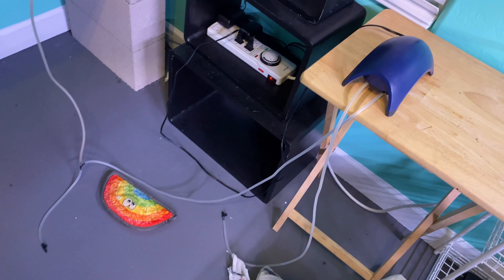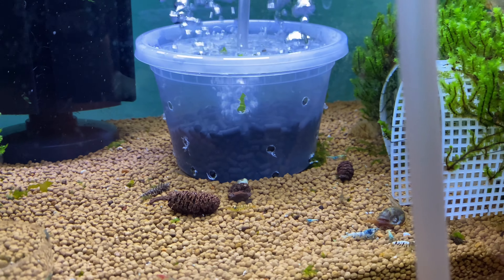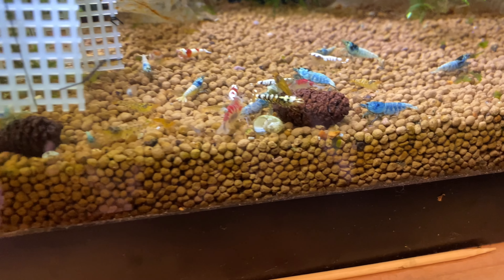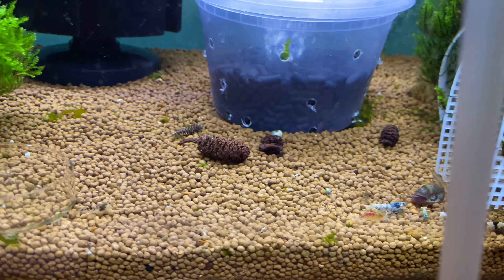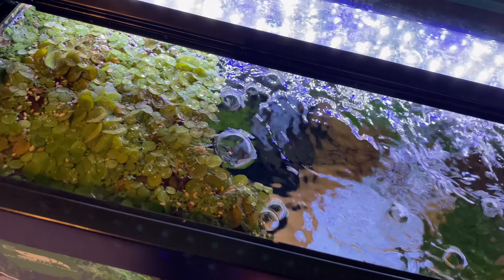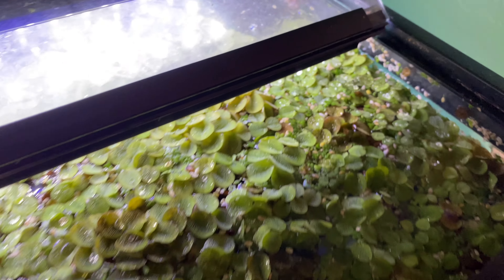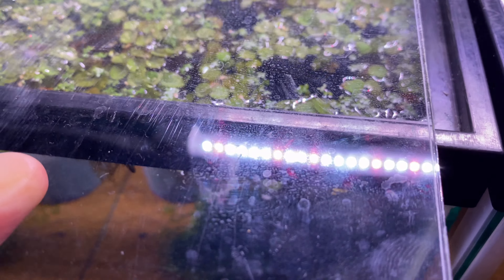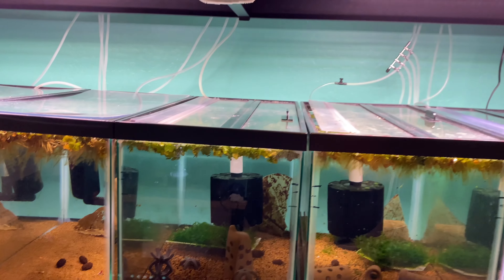DIY Carbon Filter For Aquarium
How to make a DIY Carbon Filter for an Aquarium or shrimp Tank

My OEBT tank and my Cull tank both started having unexpected deaths. They were the only two tanks affected and nothing had been changed. This led me to believe I had contaminated the tank somehow. Whether that was from my clothing, my hands, my equipment or something else, I knew I had to do something to make sure I didn't lose the colony of shrimp.

I made a DIY Activated Carbon Filter for the shrimp tank. This activated carbon filter would also work in any fish tank if you have contaminated the aquarium somehow.

Shrimp can be a lot more sensitive then fish and are more susceptible to foreign chemicals in the water.

This carbon filter will pull out any contaminates in the fish tank or the shrimp tank.

I hope you guys enjoyed this video and it helped your shrimp!